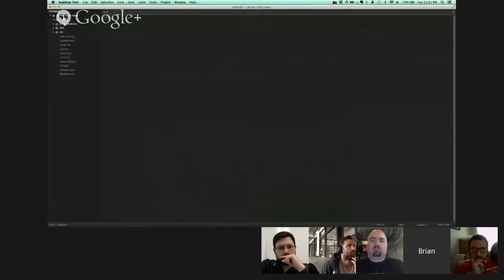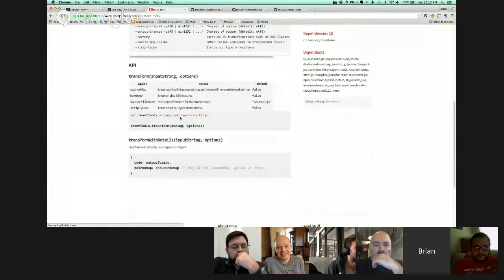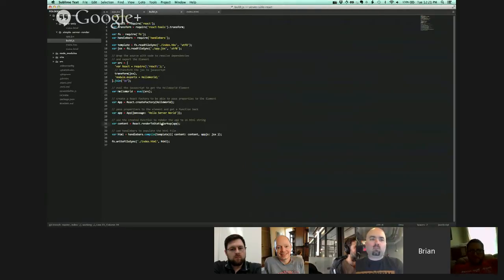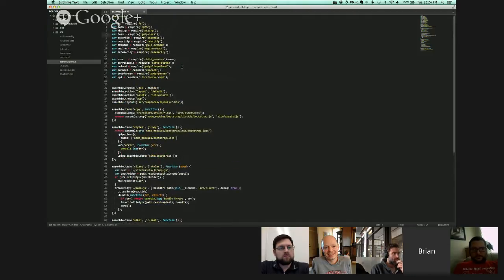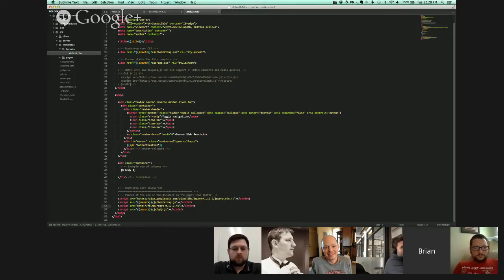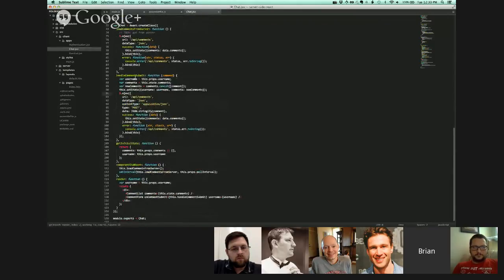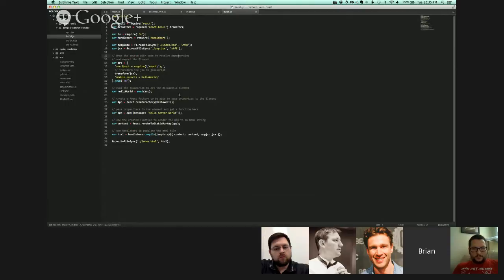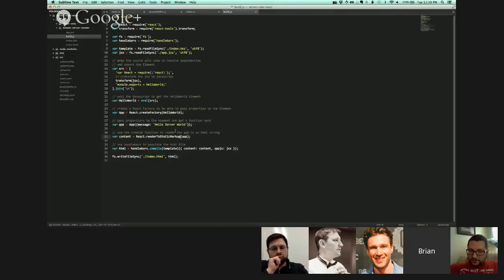React ServerSide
Serverside react